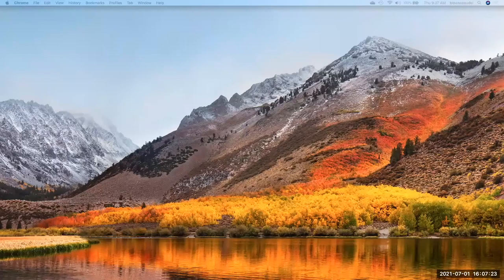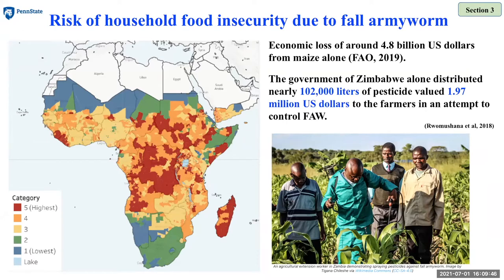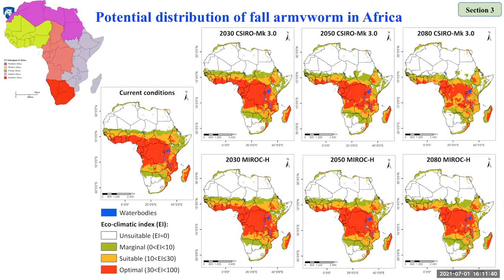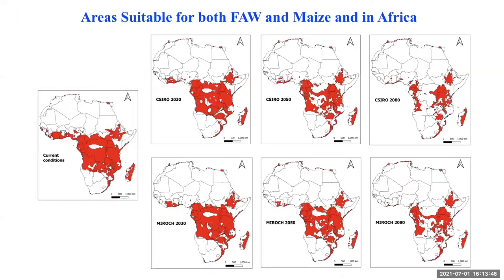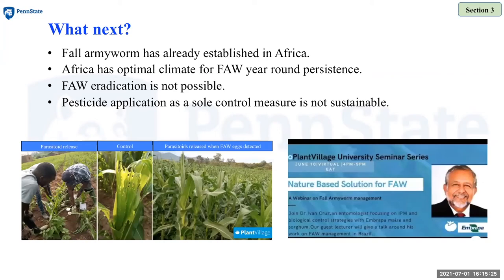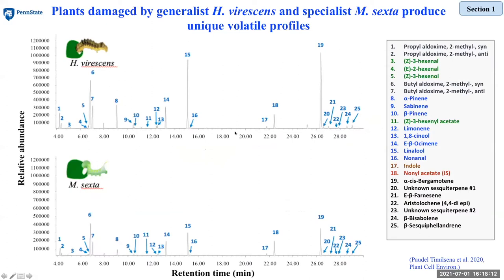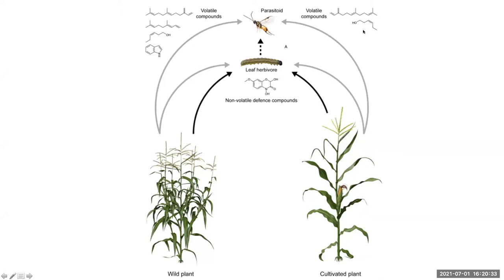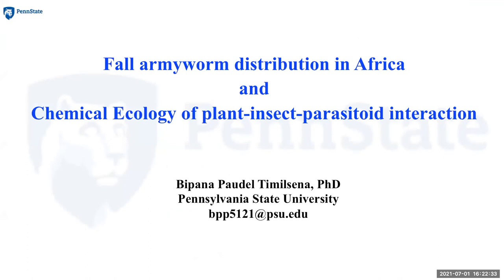Webinar 4 Dr. Bipana Paudel Timilsena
Welcome to our 4th Series Seminar hosted by PlantVillage. Dr. Bipana Timilsena, an entomologist from Pennsylvania State University, focuses on the chemical ecology of plant-insect interactions and has been graciously contributing her knowledge to work with PlantVillage on fall armyworm surveillance and modeling.